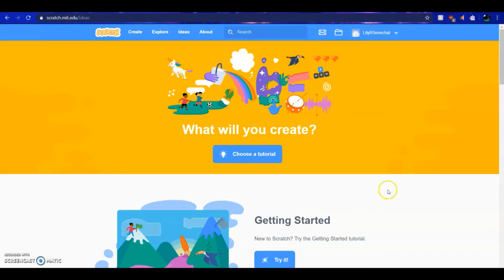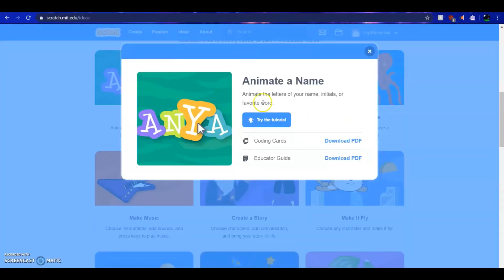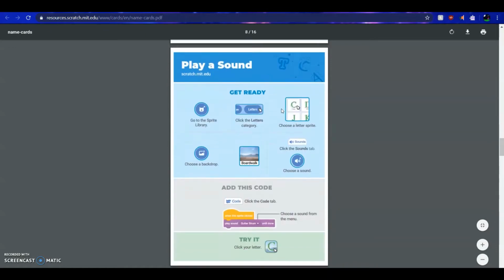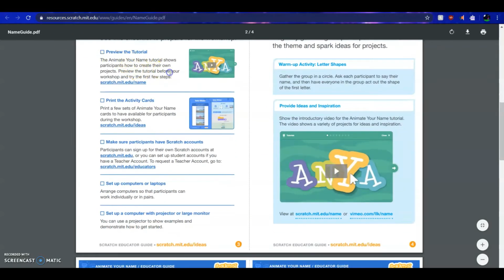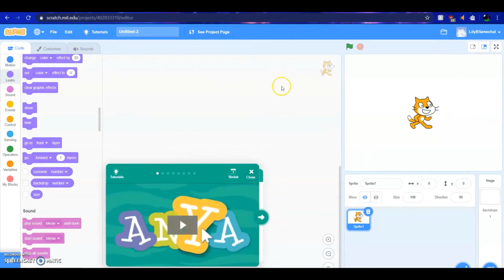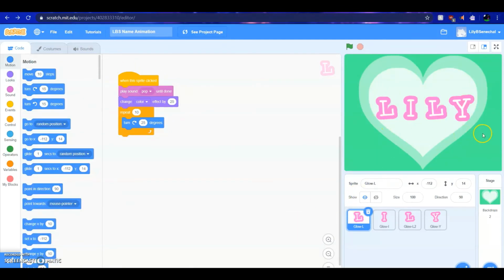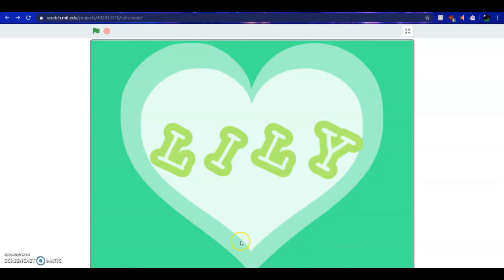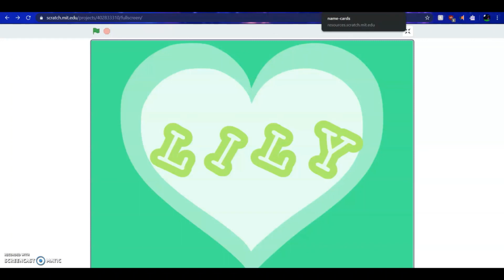~Miss S Quick Scratch Overview~